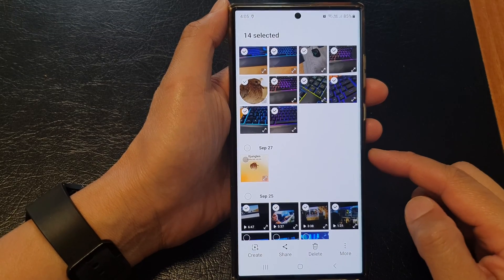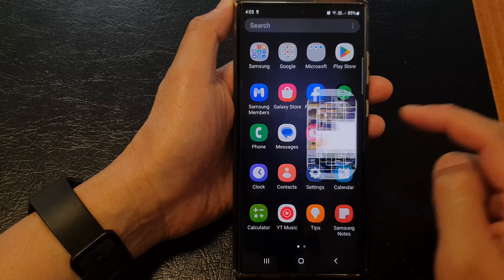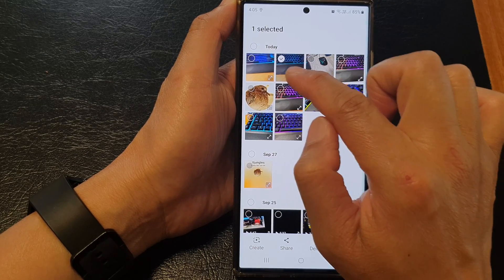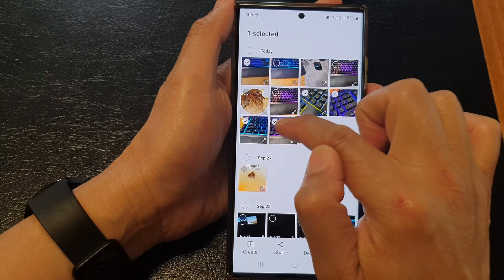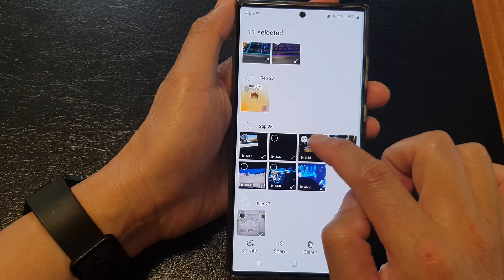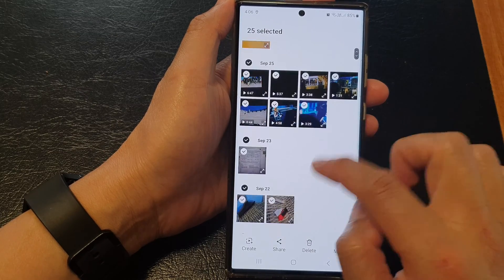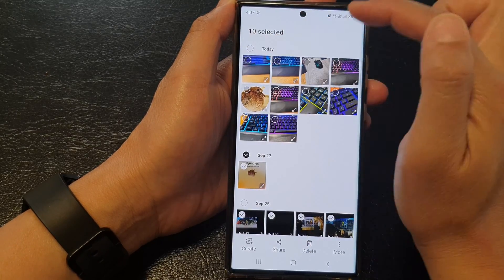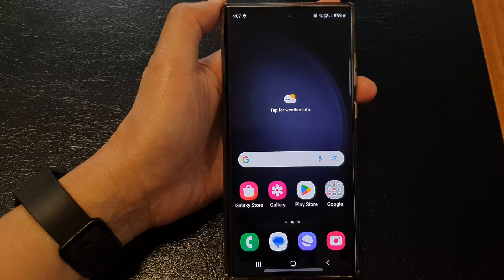Galaxy S23's: How to SELECT MULTIPLE PHOTOS In Picture Gallery 📸📱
Welcome to our comprehensive guide on how to select multiple photos in the Picture Gallery on your Samsung Galaxy S23, S23+, or Ultra! Whether you're organizing memories or preparing to share your favorite shots, this feature can be a game-changer.

In this tutorial, we'll walk you through the steps to efficiently select multiple photos and explore the numerous benefits it offers. Learn to save time, declutter your gallery, and enhance your smartphone experience. Don't miss out on this essential skill!

Thank you for tuning in, and let's get started on mastering your Samsung Galaxy S23! 📸📱